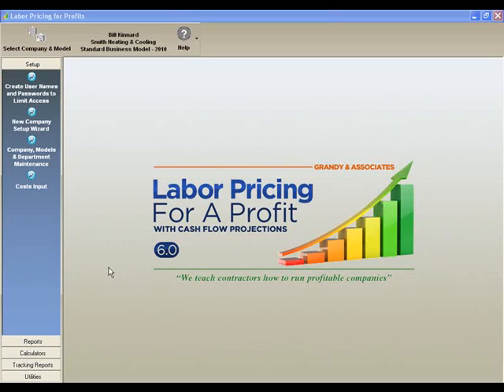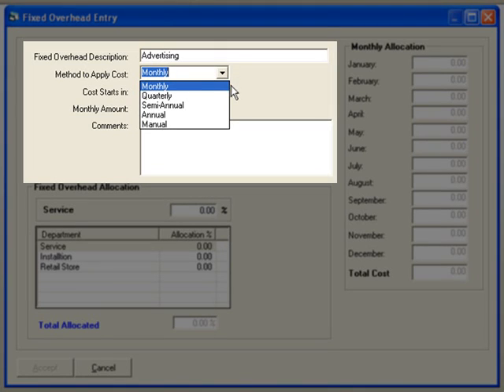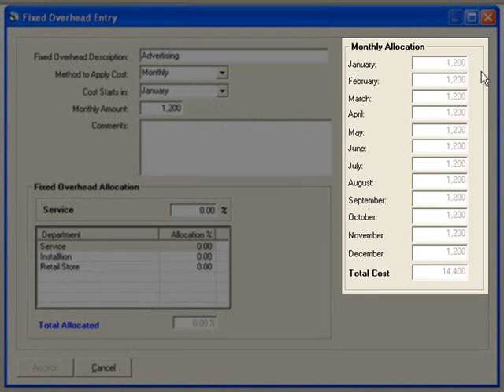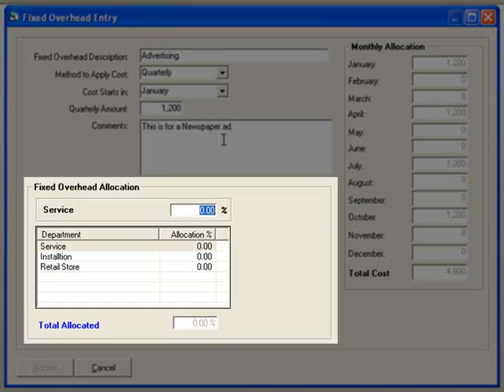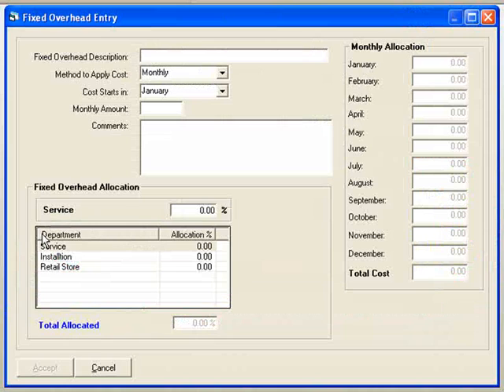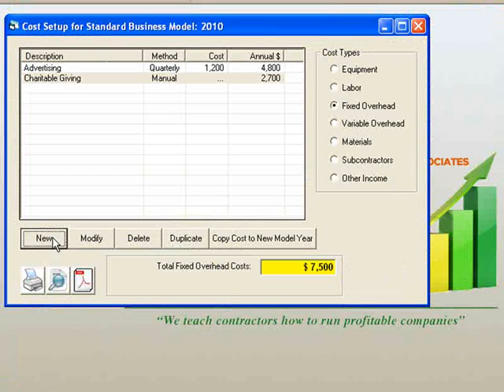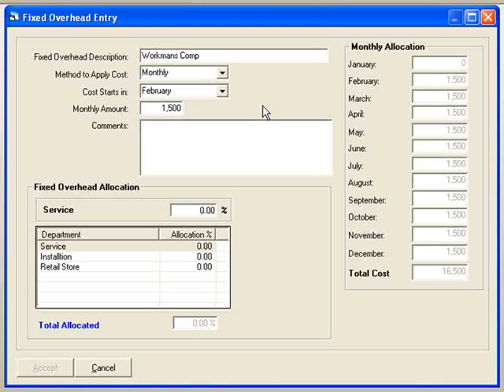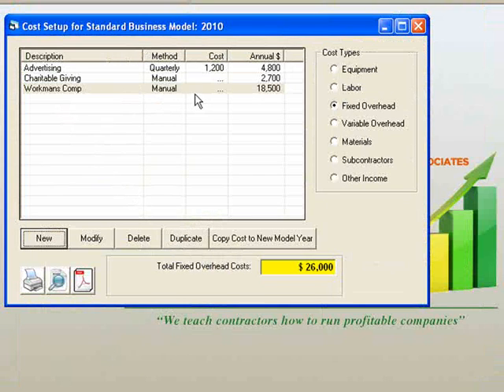Labor Pricing for a Profit Software Tutorial - Entering Fixed Overhead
Entering Fixed Overhead Costs Tutorial - Learn how to enter fixed overhead costs into the Labor Pricing Software from Grandy & Associates.